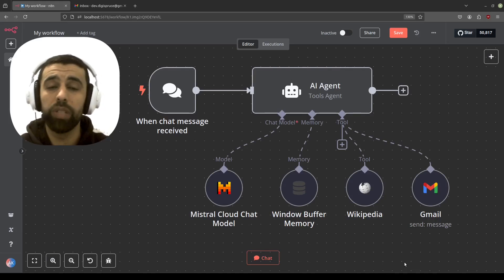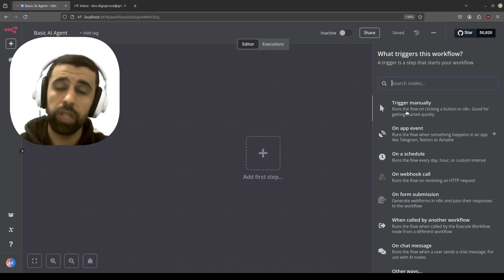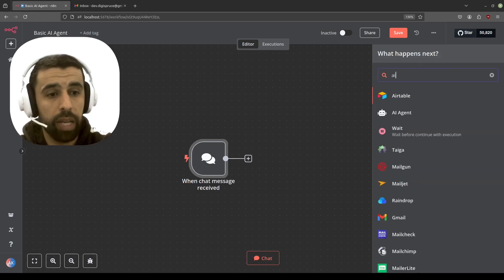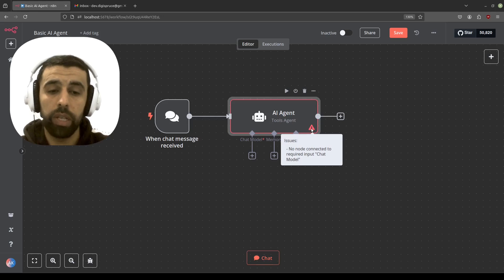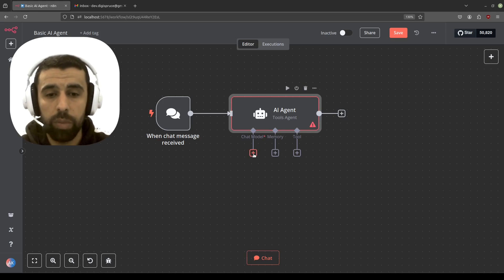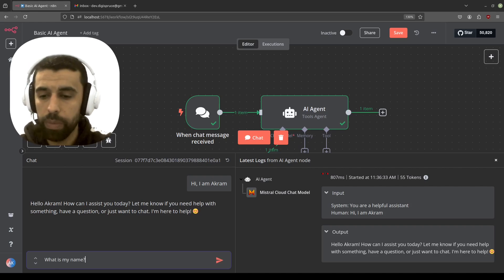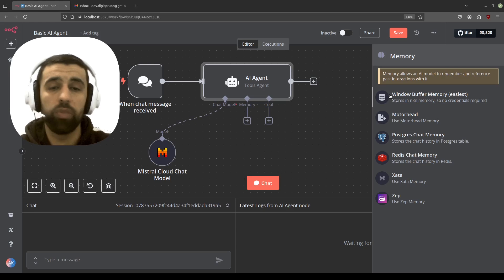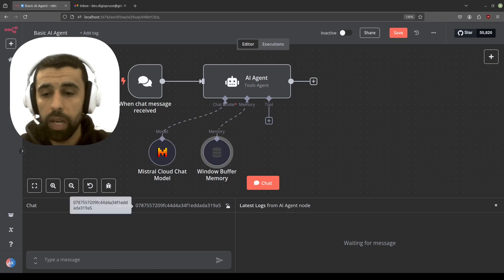Build your first AI AGENT as A Total BEGINNER! (NO CODE) | N8N Beginner's Tutorial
Build your first AI Agent with this no-code, beginner's tutorial. In this video I will show you how to build a simple AI agent using n8n, which you will be able to use as a base for building your own more advanced AI agents. You will learn about the different components of an AI agent such as the LLM/model, memory, tools, and when and why to use them.

TIMESTAMPS
00:00 Intro
00:47 Start building Ai agent
02:05 AI Models
05:48 AI Chat Memory
11:31 Wikipedia Tool
13:17 Gmail Tool
16:04 Outro